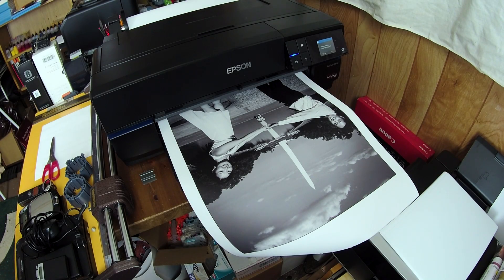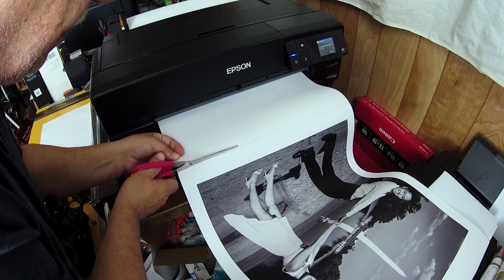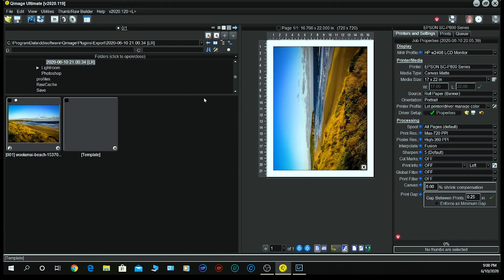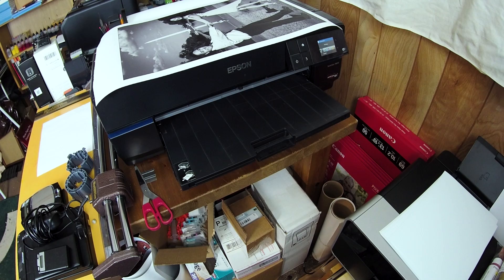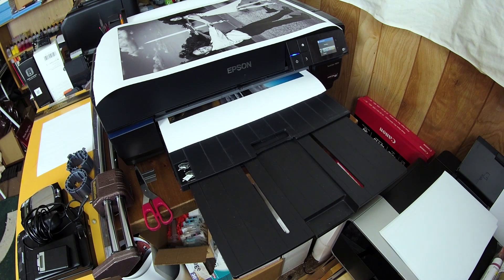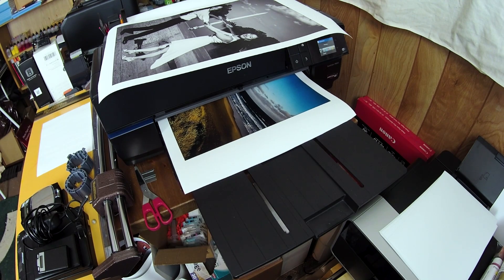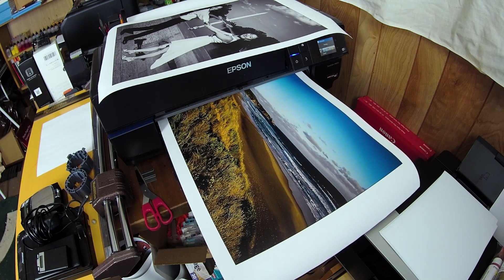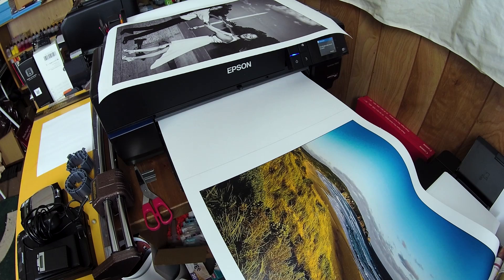Breatingcolor LYVE Canvas Matte printed on the EPSON SC 800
Finally did a few test with this great Canvas Media by Breathingcolor
I printed on it with my P800 and simply let the driver control color using ICM color mode and choosing CANVAS Matte.

700MML CANON OEM carts for the PRO-1000 and direct use on PRO 2000- and up